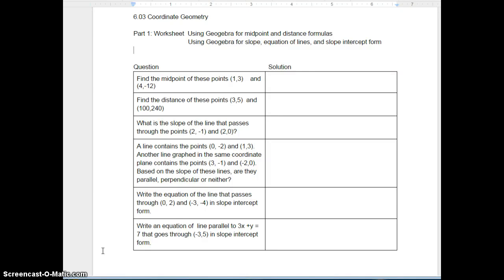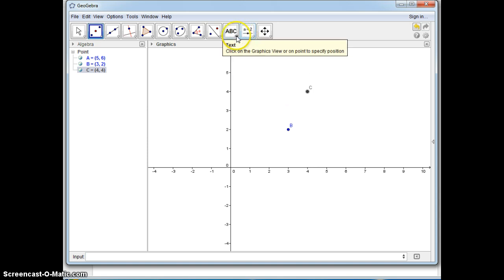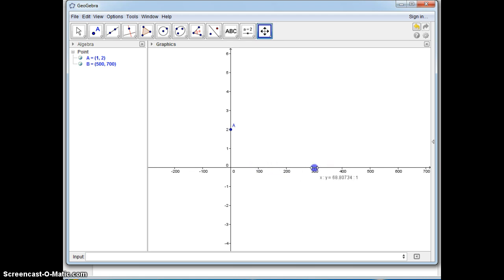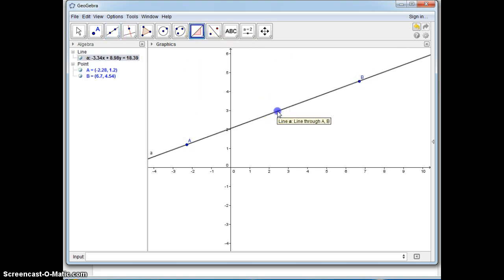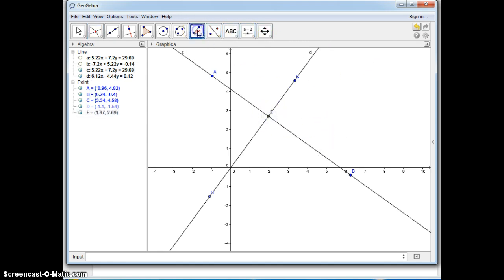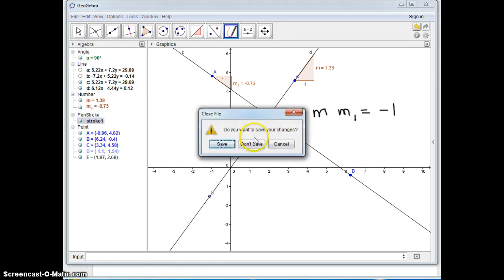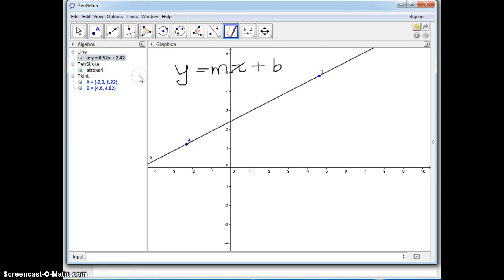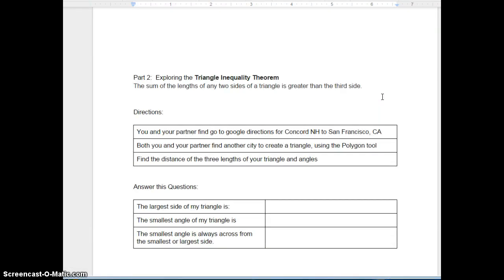Coordinate Geometry and Geogebra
How to use Geogebra for Coordinate Geometry, slope, midpoint, and distance formulas, and equation of a line.

6.03 Coordinate Geometry
Note: I do this class collaboratively so you may do this with a partner or choose to do this independently!

Part 1: Worksheet  Using Geogebra for midpoint and distance formulas
                               Using Geogebra for slope, equation of lines, and slope intercept form

Directions and help video!

Question                                                              Solution
Find the midpoint of these points (1,3)
 and  (4,-12)

Find the distance of these points (3,5)
and (100,240)

What is the slope of the line that passes
through the points (2, -1) and (2,0)?

A line contains the points (0, -2) and (1,3).
Another line graphed in the same coordinate plane contains
the points (3, -1) and (-2,0).
Based on the slope of these lines, are they
parallel, perpendicular or neither?

Write the equation of the line that passes through (0, 2) and (-3, -4)
in slope intercept form.

Write an equation of  line parallel to 3x +y = 7 that goes through (-3,5)

Part 2:  Exploring the Triangle Inequality Theorem
The sum of the lengths of any two sides of a triangle is greater than the third side.

Directions
You and your partner find go to google directions for Concord NH to San Francisco, CA
Both you and your partner find another city to create a triangle, using the Polygon tool
Find the distance of the three lengths of your triangle and angles

Answer this Questions:

The largest side of my triangle is:

The smallest angle of my triangle is

The smallest angle is always across from the (smallest or largest) side.

The largest angle is always across from the (largest or smallest) angle

Copy this worksheet into a file and submit this and your geogebra file for the Triangle Inequality Theorem to 6.03